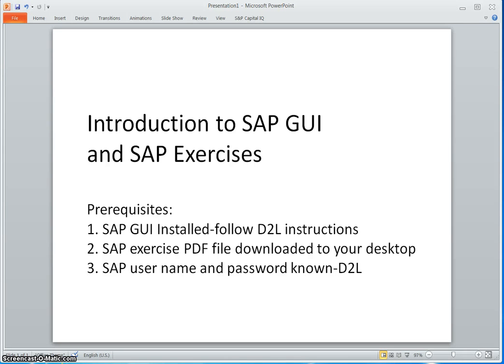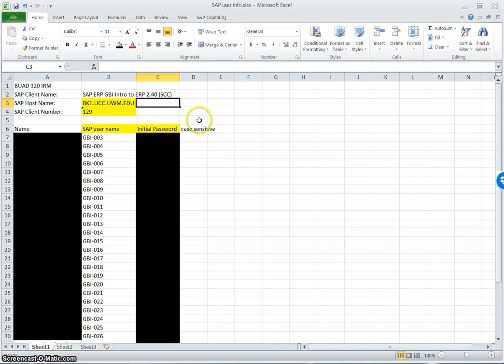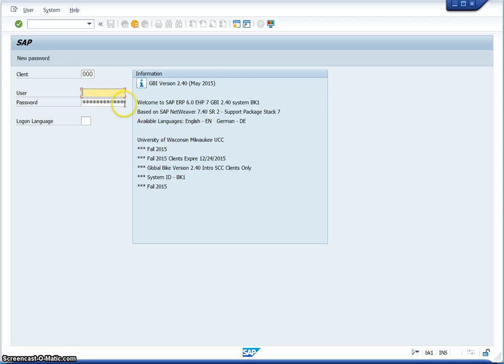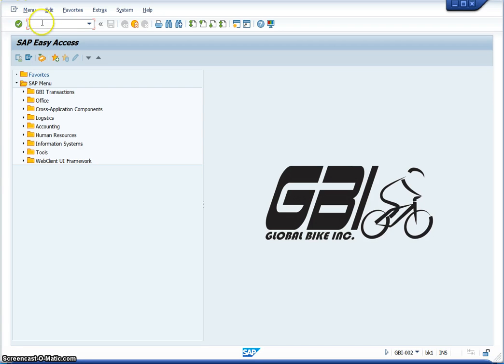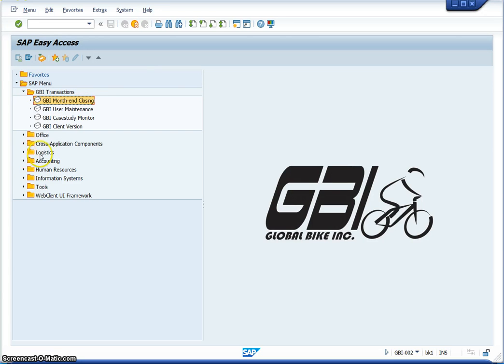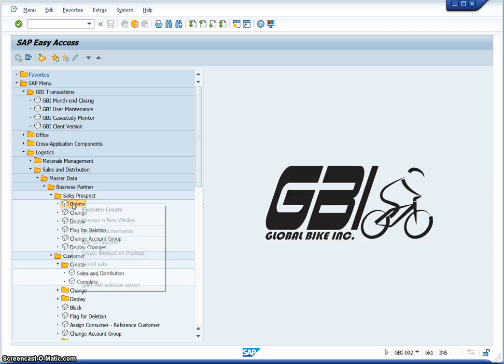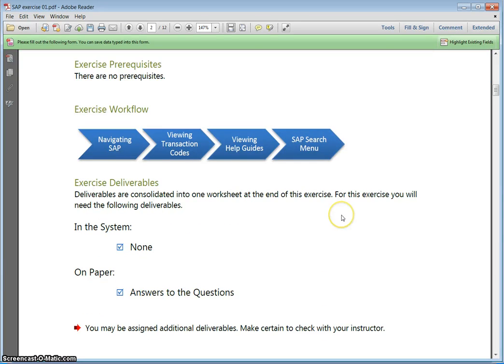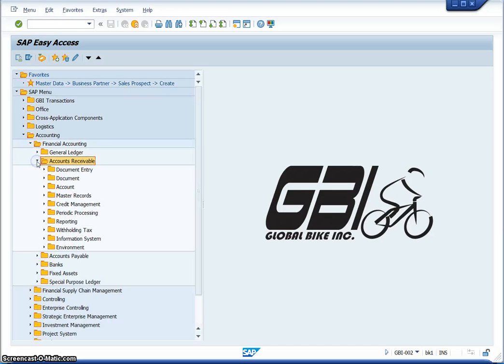SAP navigation exercise 01 part 1